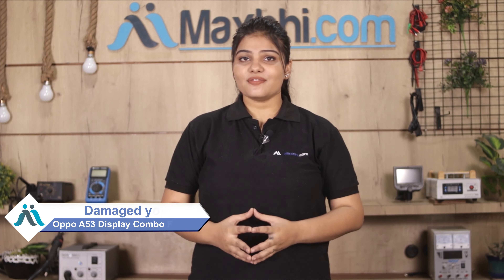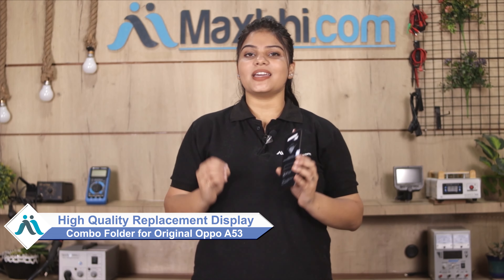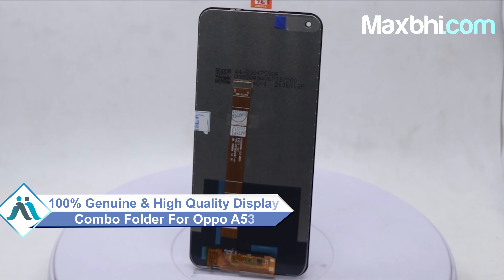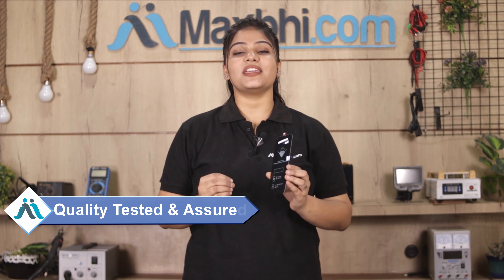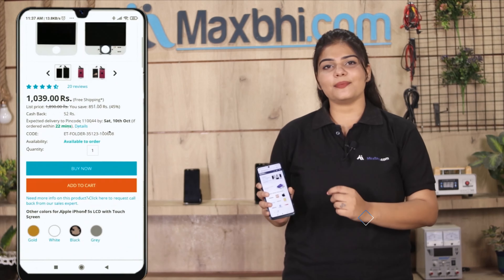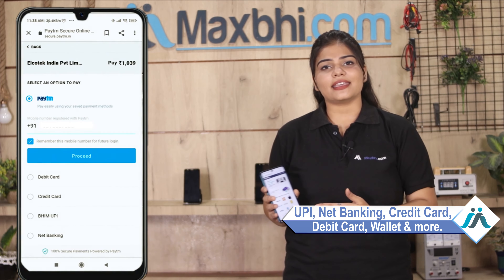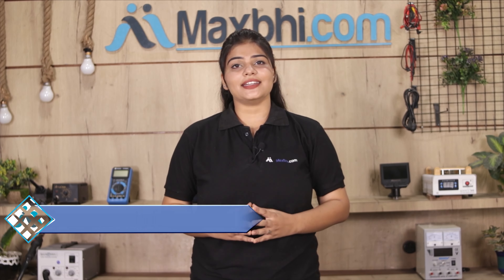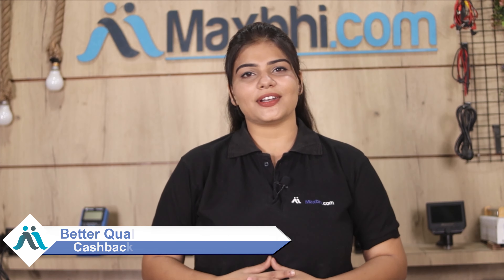Buy Oppo A53 2020 Display Combo Folder, Free Delivery High Quality Best Price Maxbhi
Got broken display in your Oppo A53 2020? Buy the high quality complete display combo for Oppo A53 2020 and make your phone like new one.

The replacement combo screen for Oppo A53 2020 comes with replacement warranty and the shipping is done in secured packing to make sure you get the product in perfect shape.